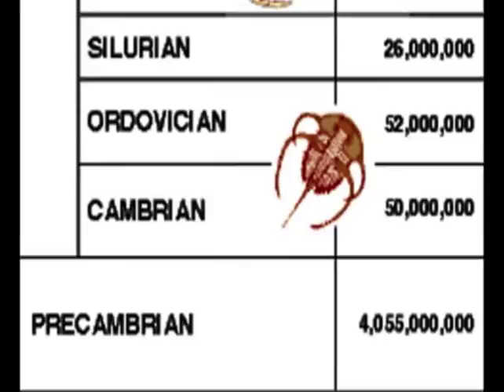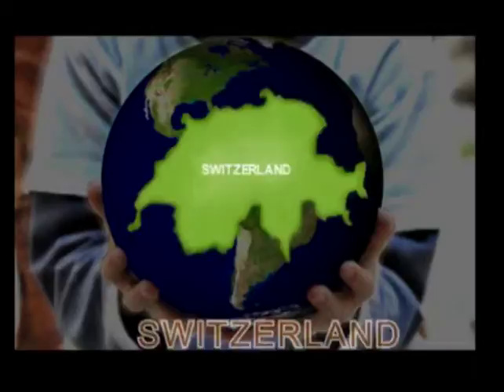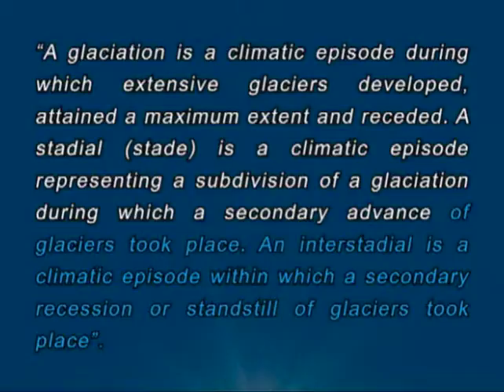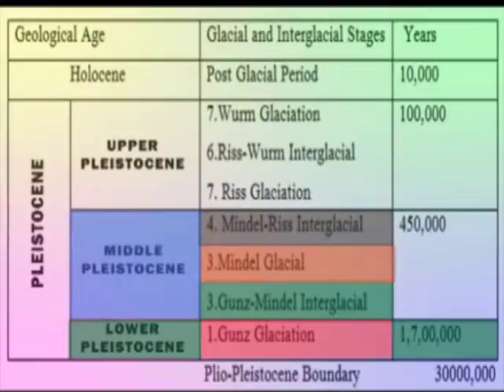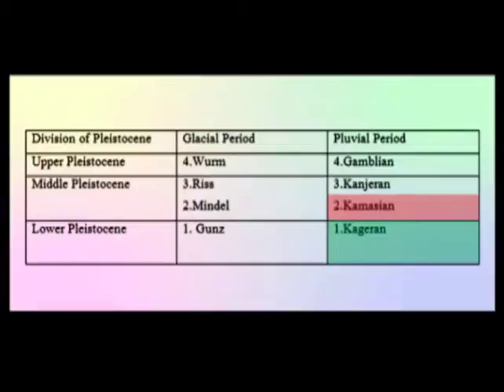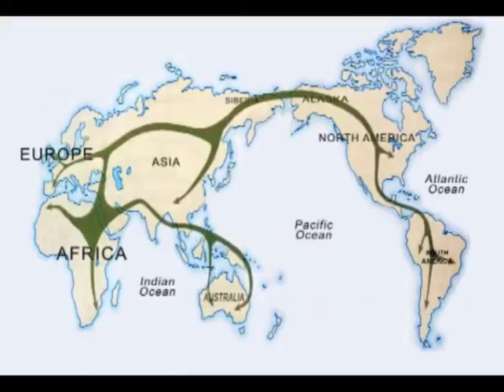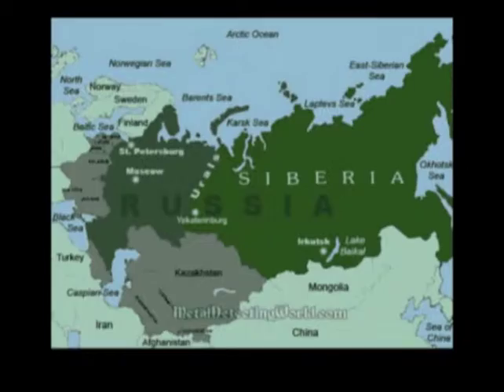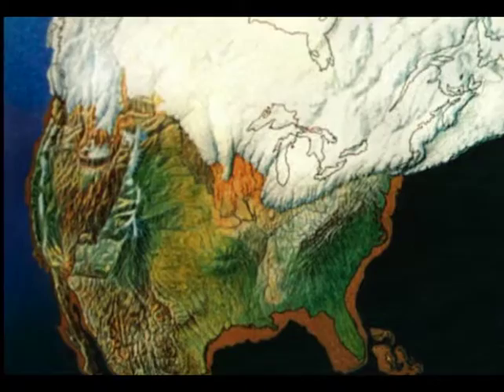Pleistocene climatic condition: glacial and pluvials (Pre-historic archaeology)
Module Name: Pleistocene climatic condition: glacial and pluvials (Pre-historic archaeology)